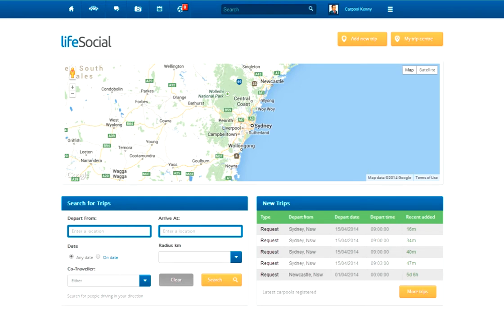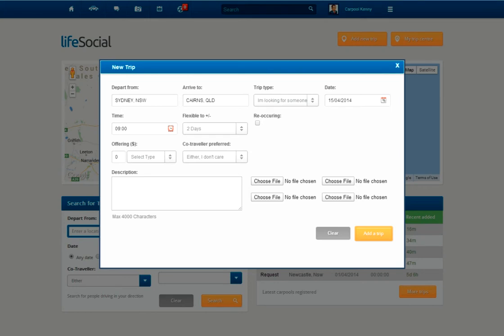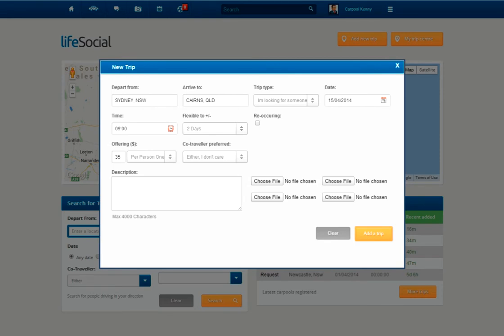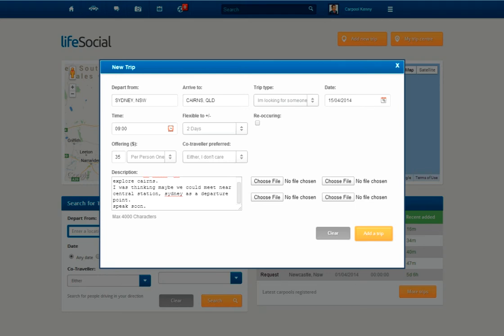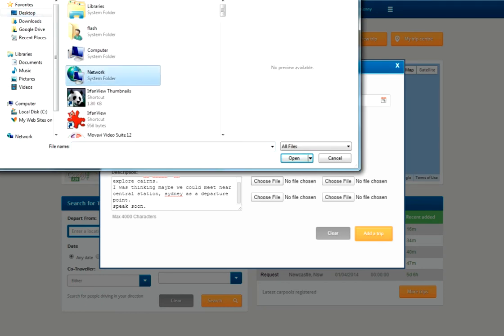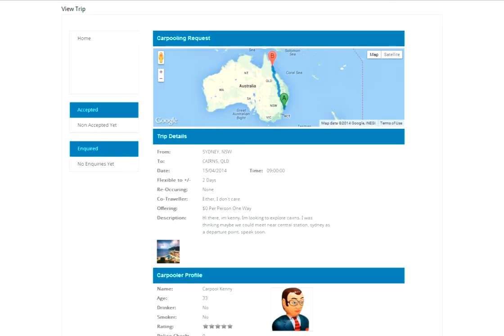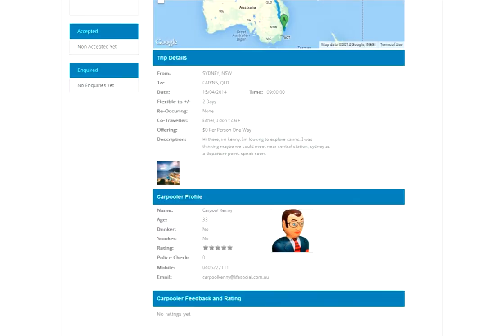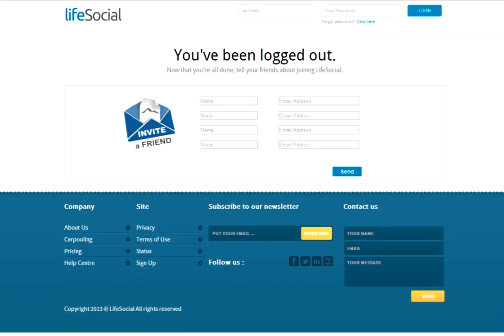LifeSocial Carpooling - How to request a ride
This video demonstrates how Carpool Kenny requests a ride travelling from Sydney to Cairns.